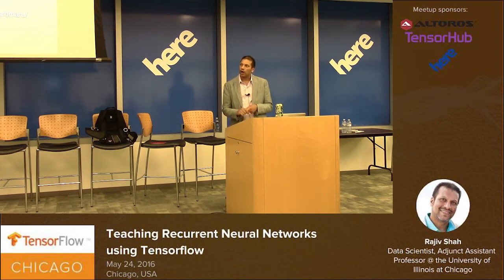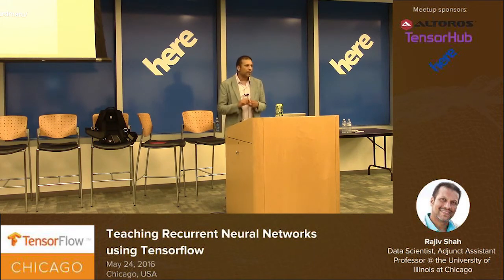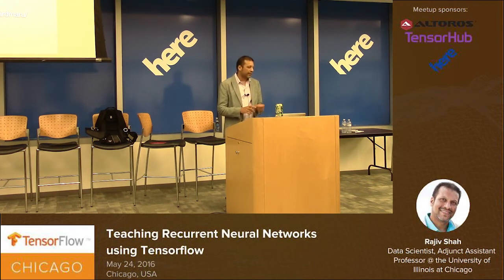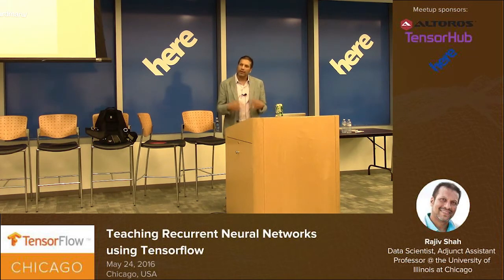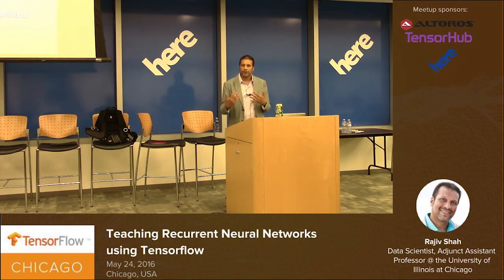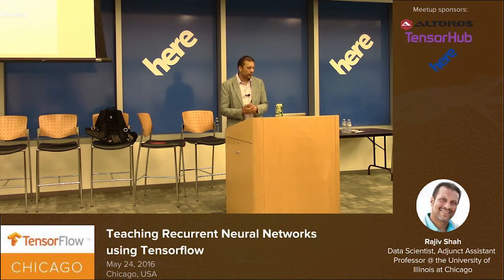Using Recurrent Neural Networks and TensorFlow to Recognize Handwriting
In his session, Rajiv Shah, Adjunct Assistant Professor at University of Illinois, provided a brief introduction to recurrent neural networks. Using TensorFlow’s code as an example, he also demonstrated how to:

model a sine wave
perform basic addition
generate handwriting using
Rajiv has also answered some questions from the audience, sharing his ideas on what the prime reasons for choosing an RNN rather than a standard network are, what challenges one may face when training a model, etc.

Recurrent neural networks (RNN) are designed to model sequential information and are widely used to solve the problems of speech recognition, language modeling, translation, and image captioning. At the recent TensorFlow Chicago meetup, it was discussed how to perform basic mathematical calculations or recognize handwriting using RNNs and TensorFlow together.